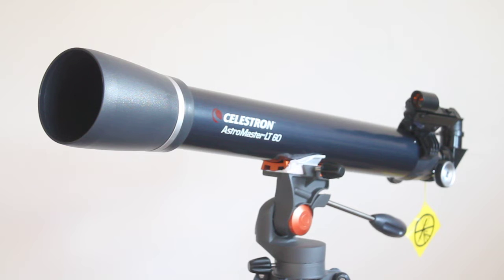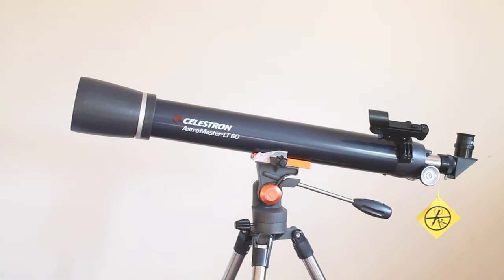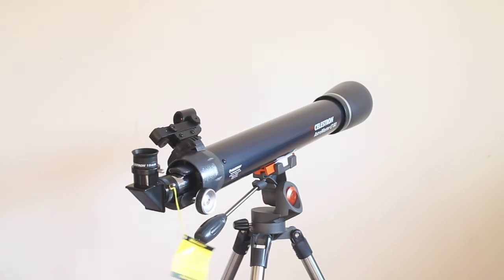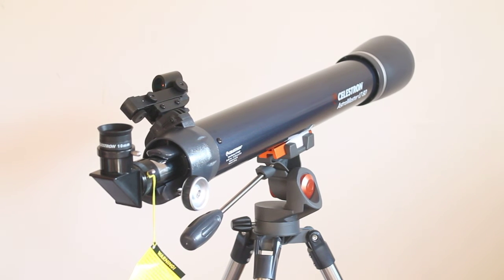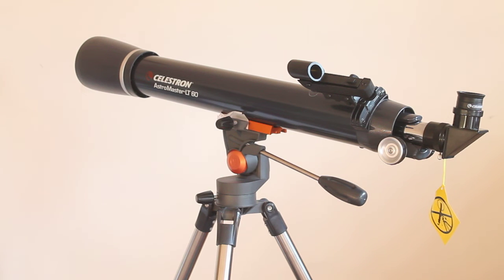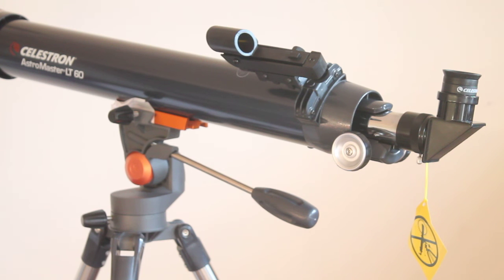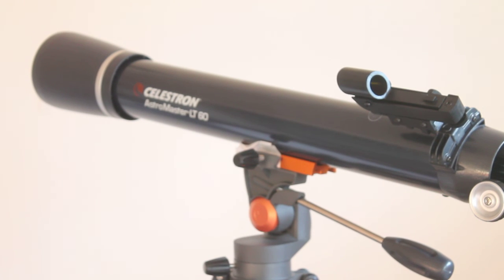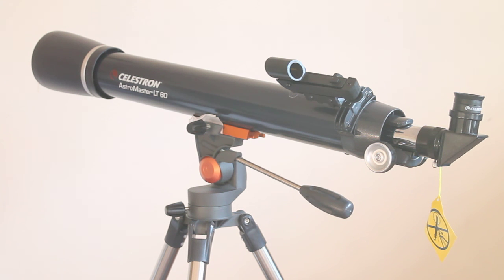Celestron Astromaster LT 60AZ telescope review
Quick and easy no-tool setup
StarPointer finderscope for convenience
Quick release dovetail attachment
Pan handle Alt-Az control with clutch for smooth and acurate pointing
Rugged pre-assembled tripod with steel tube legs provides a rigid and stable platform
All coated glass optics for clear, crisp images
Deluxe accessory tray for convenient and accessible storage of accessories
Download Starry Night Basic Software with a 36,000 object database, printable sky maps and enhanced images including 3D renderings of stars, exoplanets, and galaxies
OPTICAL TUBE INFO:
Optical Design: Refractor
Aperture: 60mm (2.36")
Focal Length: 700mm (28")
Focal Ratio: f/12
Focal Length of Eyepiece 1: 20mm (.8")
Magnification of Eyepiece 1: 35x
Focal Length of Eyepiece 2: 10mm (.4")
Magnification of Eyepiece 2: 70x
Barlow Lens: Not Included
Finderscope: Built-on StarPointer™ red dot finderscope
Star Diagonal: Erect Image Diagonal - 1.25"
Optical Tube: Aluminum
Highest Useful Magnification: 142x
Lowest Useful Magnification: 8.57x
Limiting Stellar Magnitude: 11.4
Resolution (Rayleigh): 2.32 arc seconds
Resolution (Dawes): 1.93 arc seconds
Light Gathering Power (Compared to human eye): 73x
Optical Coatings: Fully Coated
Optical Tube Length: 711mm (28")
Optical Tube Diameter: TBD
Optical Tube Weight: TBD
Dovetail: CG-5 Dovetail bar
MOUNT INFO:
Mount Type: Altazimuth
Height adjustment range (includes mount and tripod): 812.8mm - 1295.4mm (32" - 51")
Tripod Leg Diameter: 31.75mm (1.25") steel
Accessory Tray: Yes
Tripod Weight: 7.6 lbs (3.44 kg)
Slew Speeds: Manual
Dovetail Compatibility: CG-5 saddle plate
Software: Celestron Starry Night Basic Edition Software and SkyPortal App
Total Kit Weight: 5.9kg
Included Items: Optical tube
Tripod and mount (preassembled)
20 mm and 10 mm eyepiece
Red-dot finderscope
Erect image 90° diagonal
Manual
Solar Warning
Never look directly at the Sun with the naked eye or with an optic (unless you have the proper solar filter). Permanent and irreversible eye damage may result.
Never use your optic to project an image of the Sun onto any surface. Internal heat build-up can damage the optic and any accessories attached to it.
Never leave your optic unsupervised. Make sure an adult who is familiar with the correct operating procedures is with your optic at all times, especially when children are present.